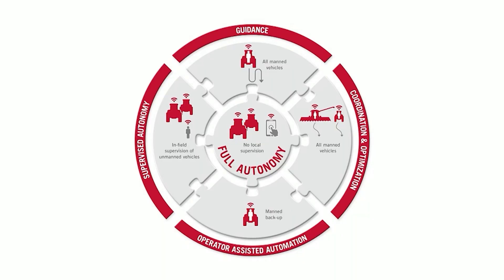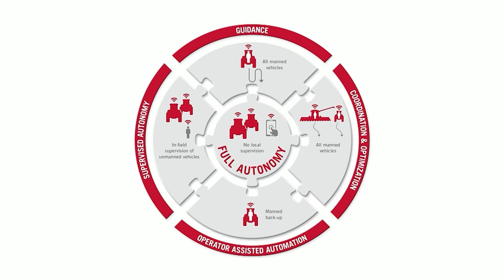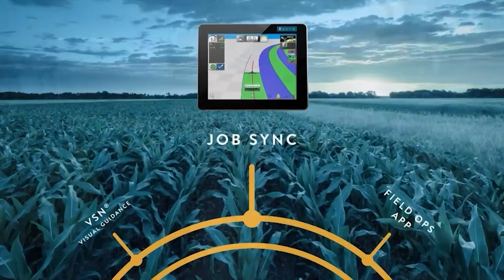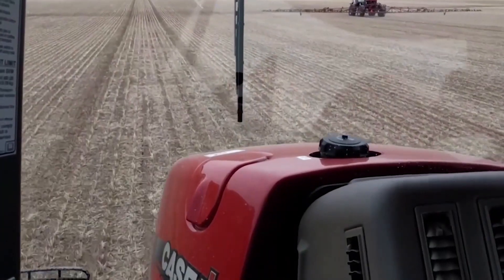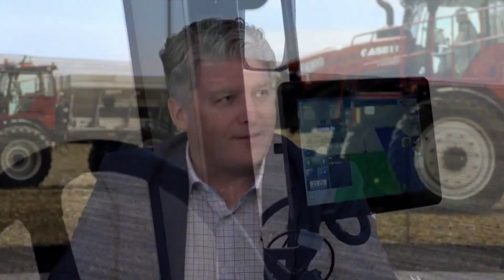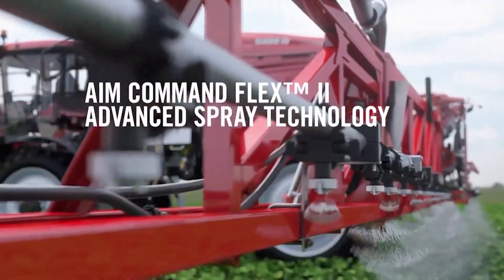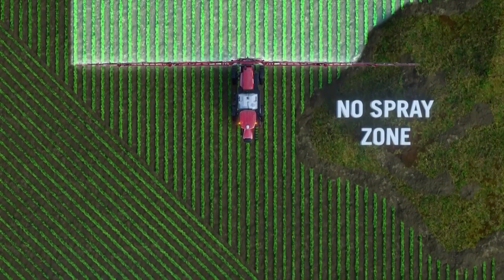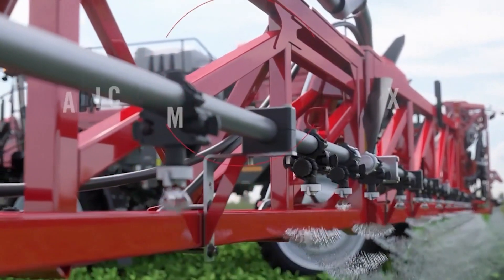Raven on Rural America Live - part 3 - Featuring the Path to Autonomy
The path to full autonomy starts with the building blocks available today. Every farmer can take advantage of the first stages of automation with technologies such as auto guidance, and move towards category 5 which is full autonomy.